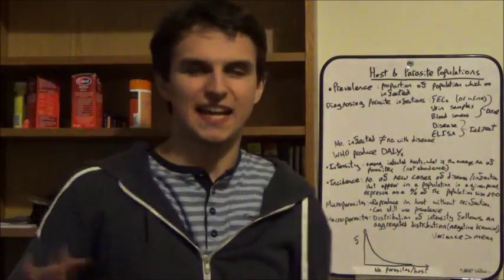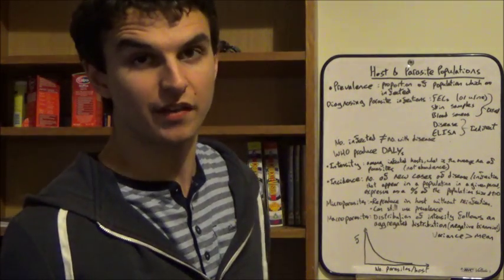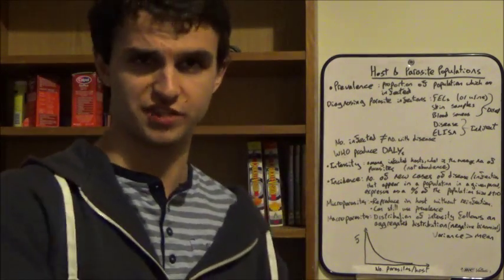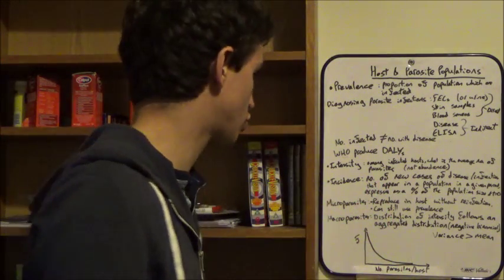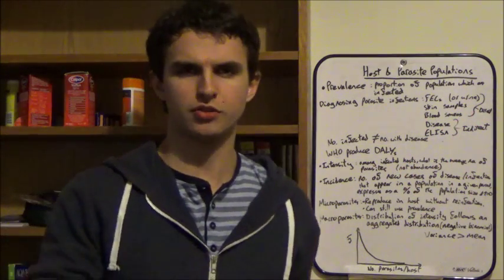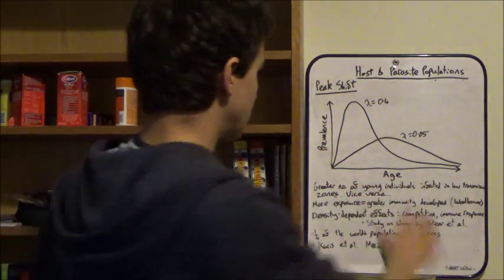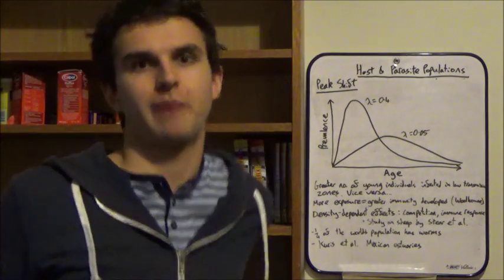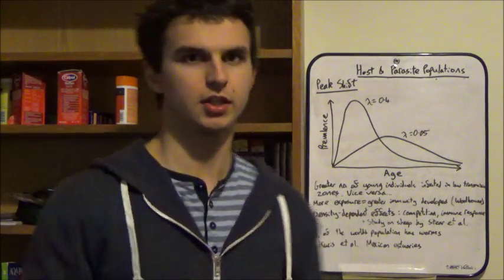Host & Parasite Populations - Benito's Explanations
I discuss and explain the distribution of hosts and parasites within communities.